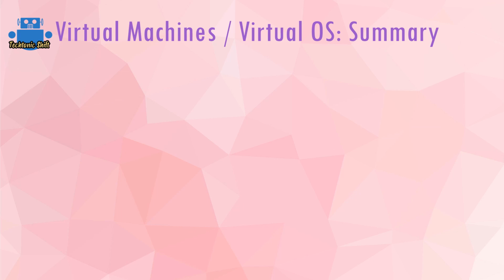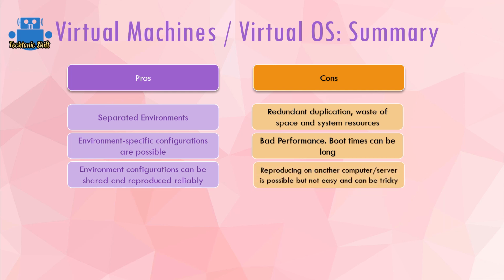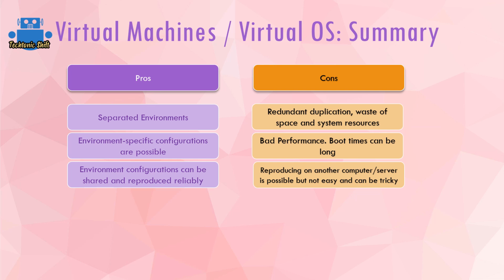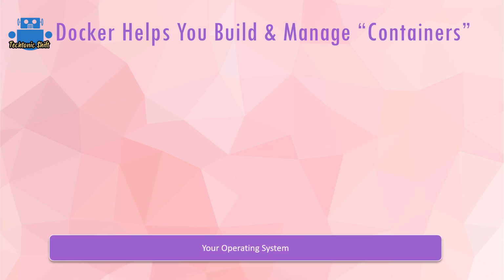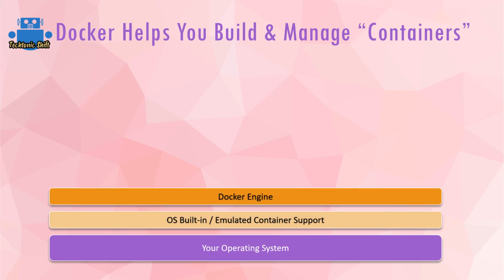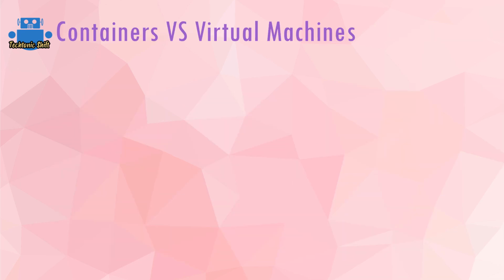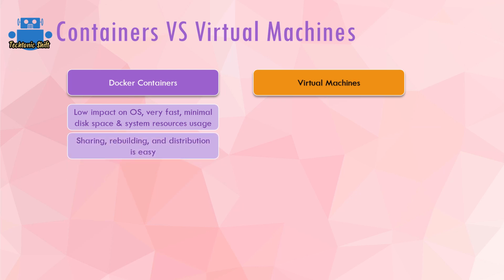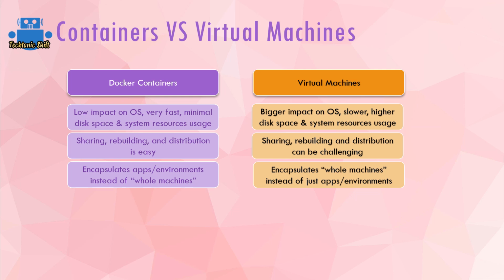Docker vs Virtual Machine: Battle of Virtualization Technologies! | Containers vs VMs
In the epic showdown between Docker and virtual machines, software developers and IT professionals are constantly evaluating the best technologies for their projects. With the rise of microservices, the need for efficient development tools and containerization has become paramount. This comparison dives into the world of Docker, a leading containerization platform, and virtual machines, a long-standing virtualization technology.

0:00 Introduction
0:15 Virtual Machines / Virtual Operating Systems
3:30 Virtual Machines / Virtual OS: Summary
4:59 Docker Helps You Build & Manage "Containers"
6:58 Containers VS Virtual Machines

Both Docker and virtual machines serve as virtual environments for running applications, but they differ in their approaches. Docker operates on the principle of containerization, which encapsulates applications along with their dependencies into lightweight, isolated containers. These containers offer flexibility, portability, and efficient resource utilization, making Docker ideal for cloud-native and containerized applications. Its popularity has skyrocketed within the DevOps community due to its ease of use and efficient workflow.

On the other hand, virtual machines (VMs) emulate an entire operating system, allowing multiple instances to run on a single physical server. VMs provide strong isolation between applications, making them suitable for legacy applications and scenarios requiring complete OS separation. With VMs, developers can achieve more granular control over their virtual environment, but at the cost of increased resource consumption and slower start times compared to Docker containers.

The choice between Docker and virtual machines largely depends on the specific requirements of the project. Docker excels in building scalable, distributed systems using containerized microservices, enabling faster deployment and seamless integration with modern DevOps practices. It offers a streamlined way to package, distribute, and deploy applications across different environments.

Virtual machines, on the other hand, are often favored for their versatility in running diverse workloads and supporting various operating systems. They provide a more traditional approach to virtualization and are better suited for scenarios that require complete isolation or legacy system support.

As the IT industry continues to evolve, hybrid cloud environments, infrastructure as code, and serverless architectures have gained prominence. Both Docker and virtual machines play essential roles in these contexts. Docker complements these emerging trends by providing a cloud-native platform for building and deploying applications, while virtual machines offer compatibility across different cloud environments and support hybrid cloud setups.

In conclusion, Docker and virtual machines are two powerful virtualization technologies that serve distinct purposes in software development and IT infrastructure. Whether you choose Docker for its lightweight containers and containerization benefits or virtual machines for their stronger isolation and versatility, understanding their strengths and limitations is crucial in designing efficient and scalable software architectures. Stay up to date with the latest tech news and developments to make informed decisions in this ever-evolving landscape.

docker and virtual machines comparison
docker and vm comparison
Virtualization Technologies in software development
tech comparison
devops tools in 2023
containerized applications
infrastructure as code example
virtual environment creation
docker tutorial
learn docker
docker vs vagrant
docker vs vmware
docker vs virtual machine
virtual machine vs container
docker vs virtualization
docker versus virtual machine
docker or vagrant
docker and vm difference
difference between docker and virtual machine
difference between docker and vm
vm vs docker
docker tutorial for beginners
docker container
wright
learn docker
docker demo
docker vs vm
virtualization
virtualisation